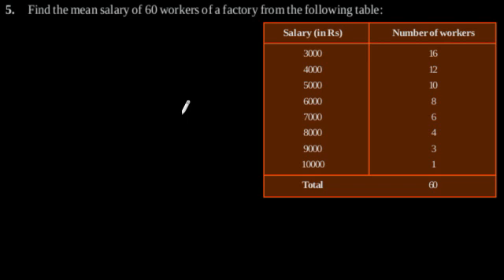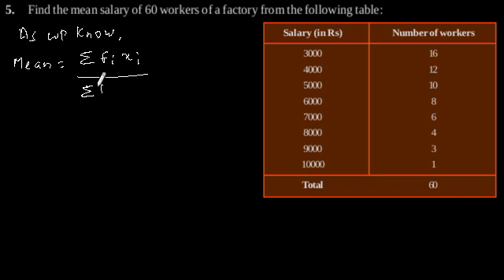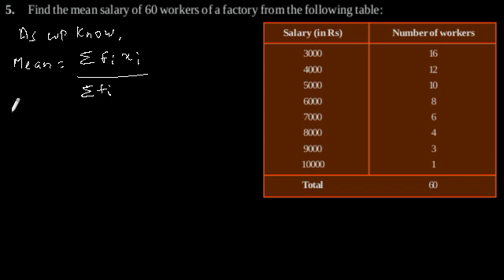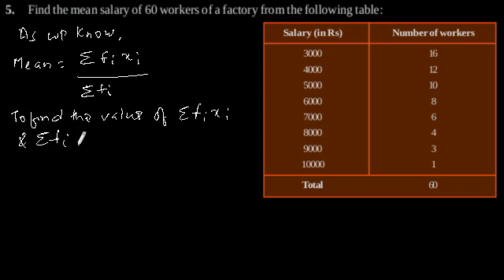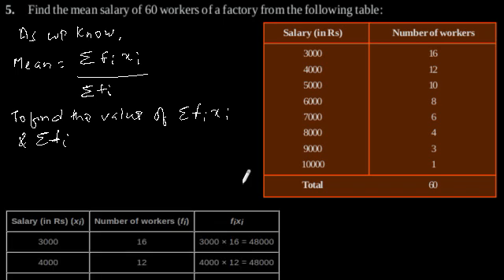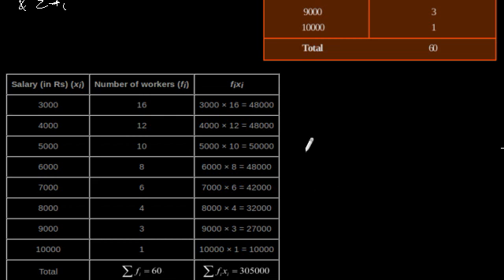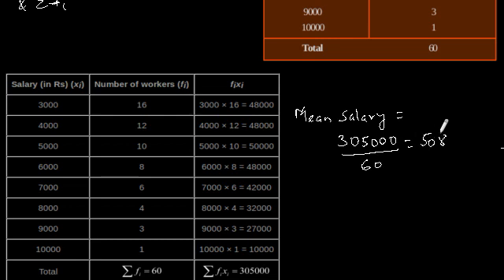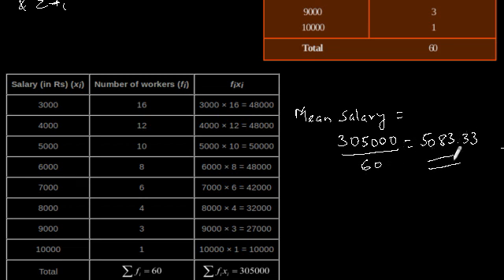CBSE Class-9 Maths NCERT solution - Statistics - Exercise 14.4 - Problem 5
Find the mean salary of 60 workers of a factory from the following table:
Salary (in Rs) 3000 16
4000 12
5000 10
6000 8
7000 6
8000 4
9000 3
10000 1
Total
6.
Number of workers